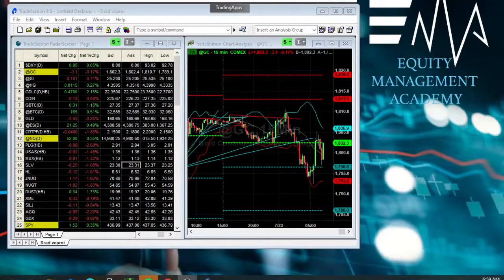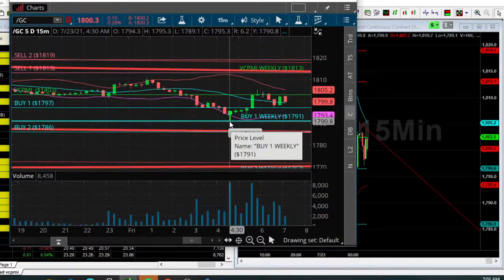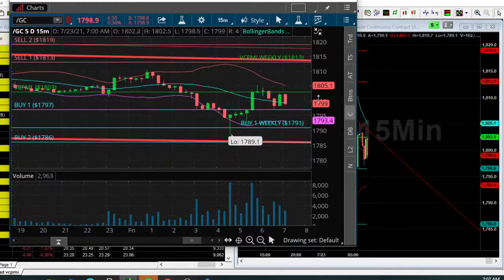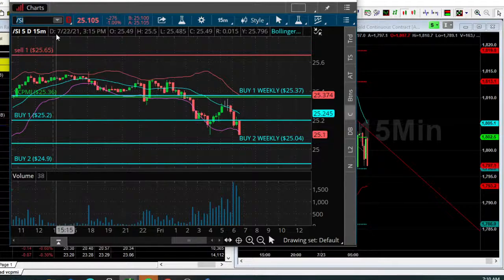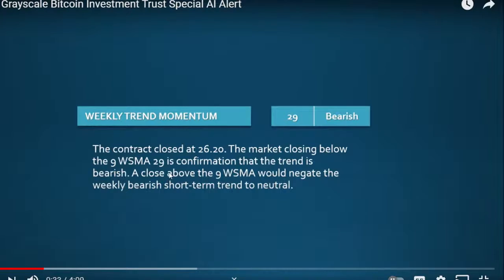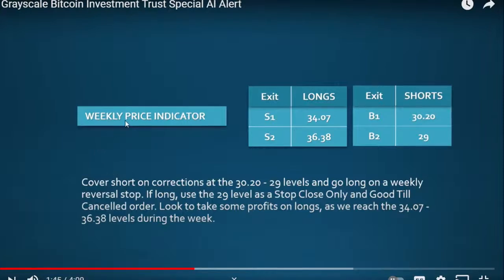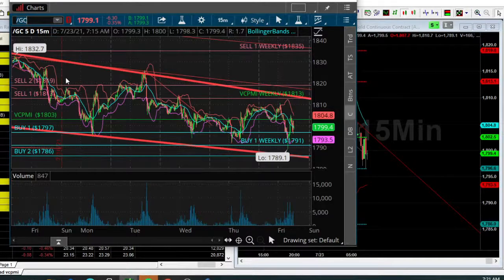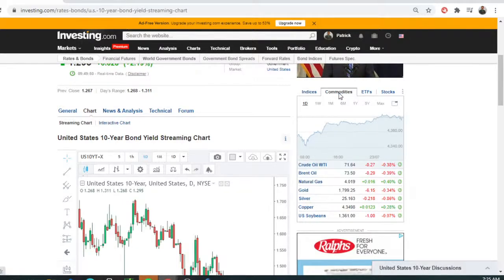🔴 LIVE Trading the VCPMI AI with Patrick MontesDeOca | Featuring Gold, Silver and GBTC